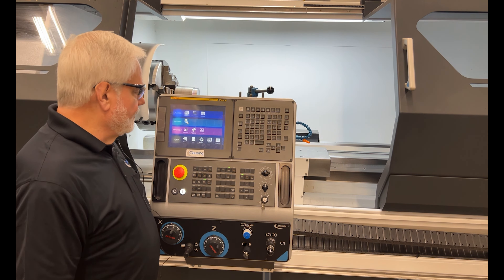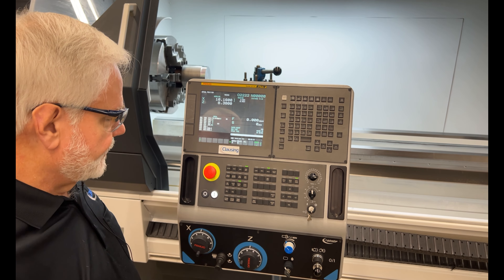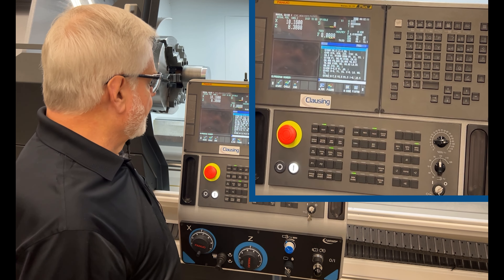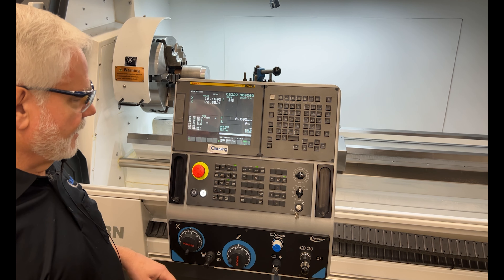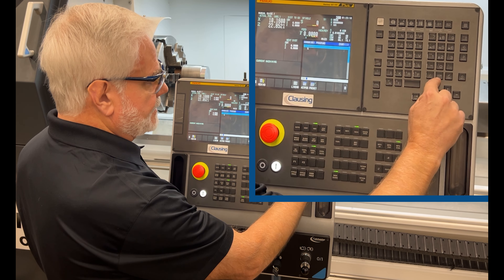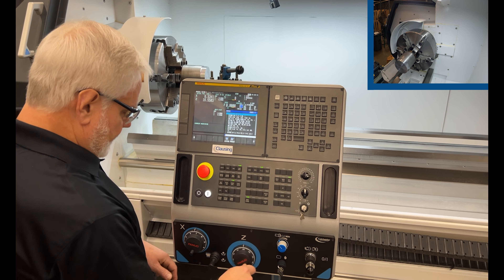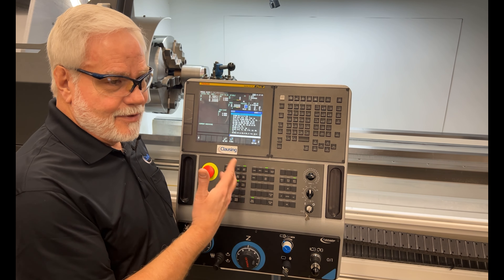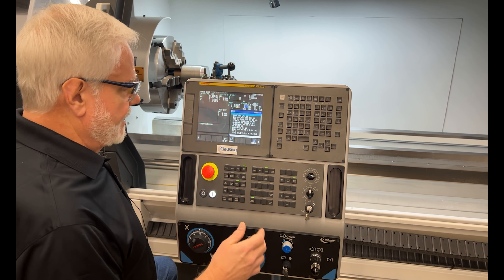Fanuc Oi TF Plus Manual Guide i Training Feature Overview + Tool Calibration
In this video, our applications engineer showcases the features and how to do tool calibration on the Manual Guide i side of the Fanuc Oi TF Plus CNC control on a Clausing MultiTurn 4000XS Lathe.

00:00 - 2:35 Feature Overview
2:36 - 28:02 Tool Calibration